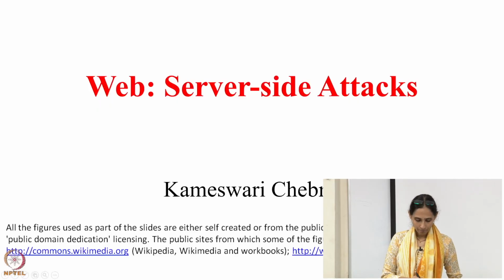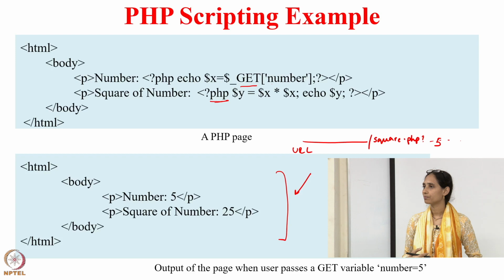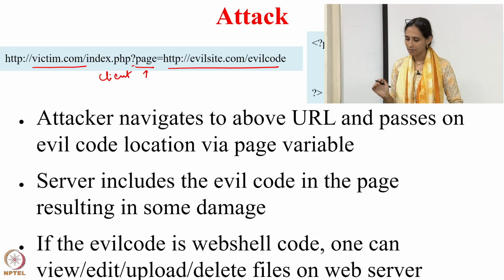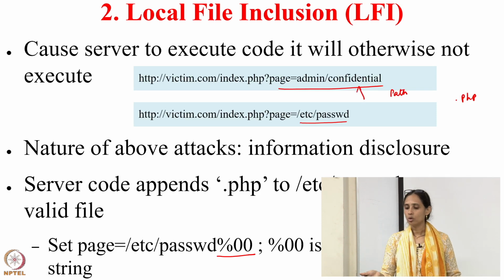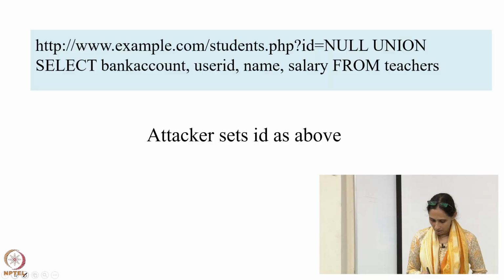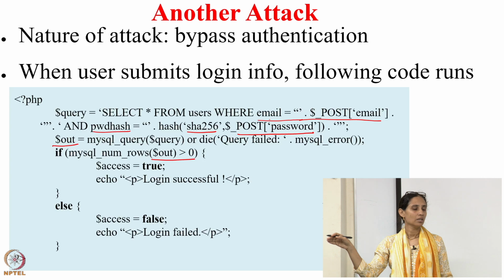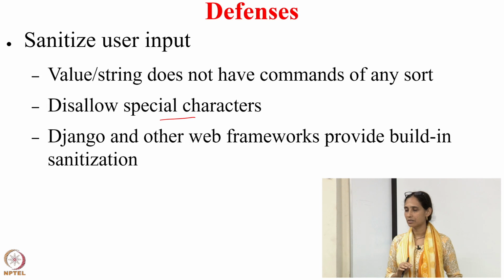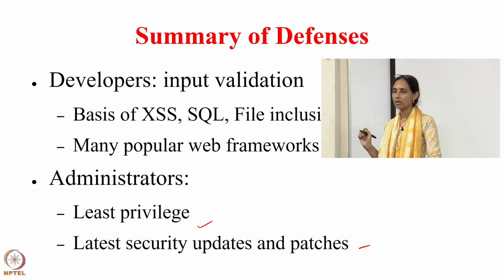System Security - by Prof. Kameswari Chebrolu (IIT Bombay)